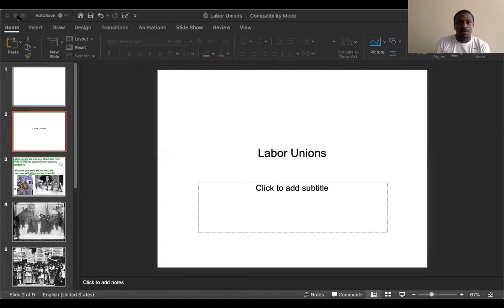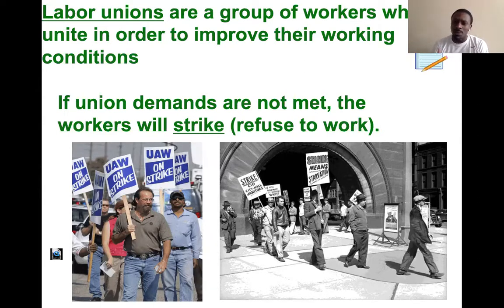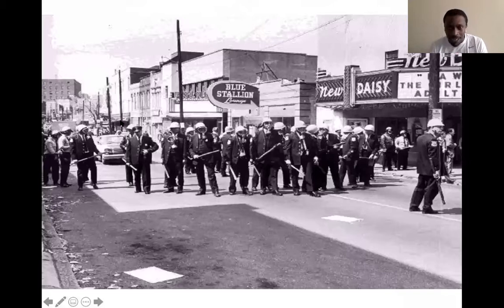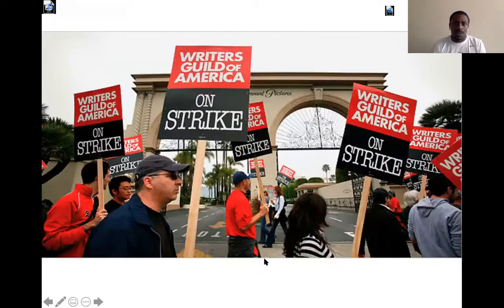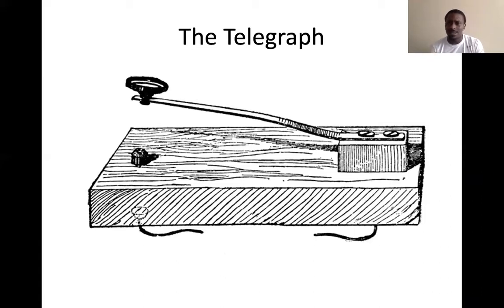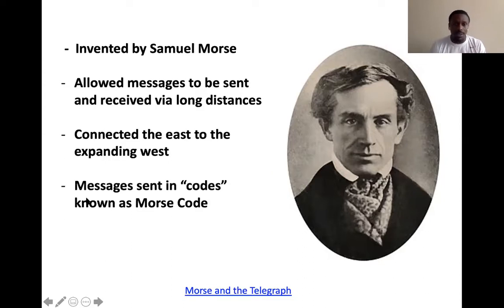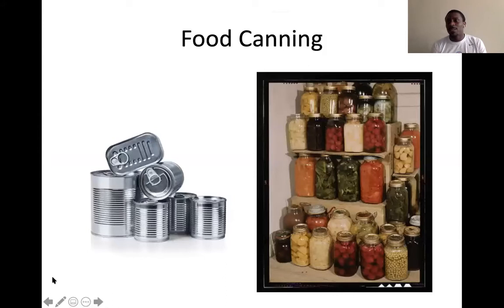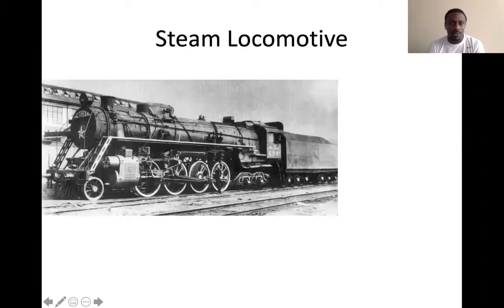Video Lesson: Industrial Revolution - Unions and Inventions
In this video, Mr. Brown briefly discusses Labor Unions and Inventions from the Industrial Revolution